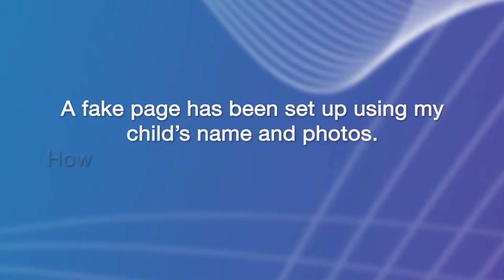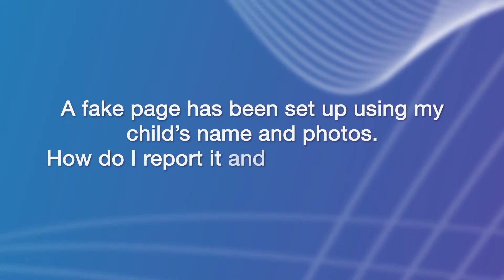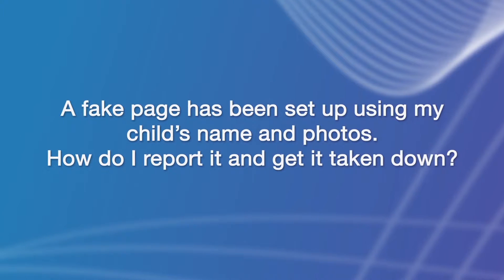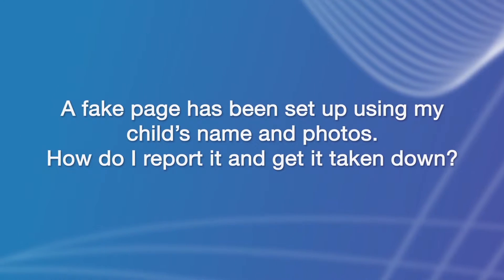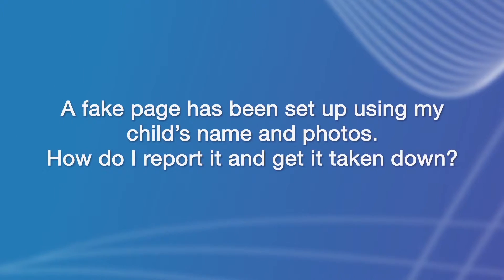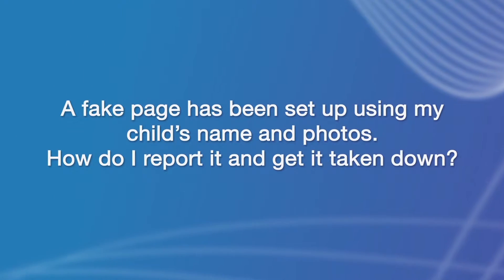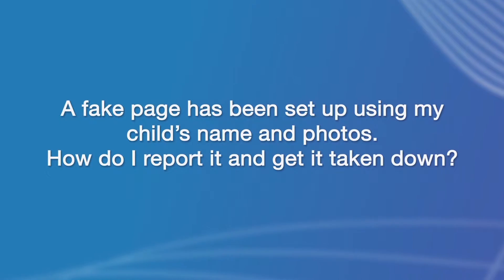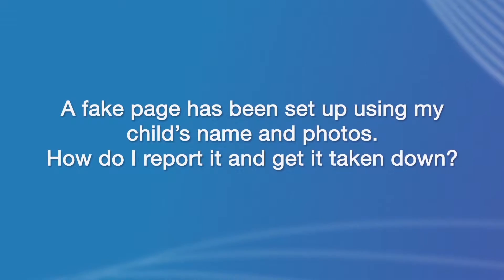eSafety for parents - Cyberbullying 02 - Audio Description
How do I report fake pages set up in my child’s name?
Cybersafety expert, Dr Michael Carr-Gregg, provides steps for parents to follow if somebody has set up fake social media pages in their child’s name.